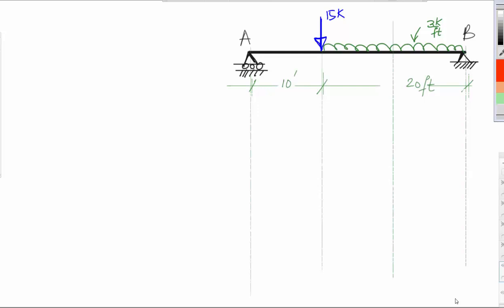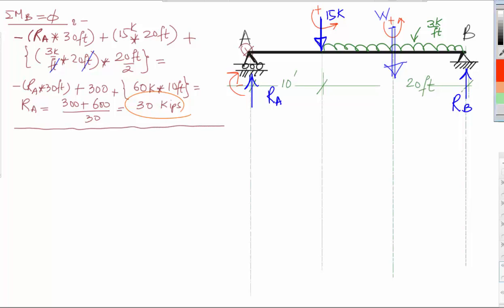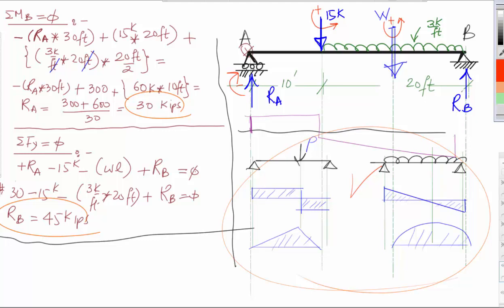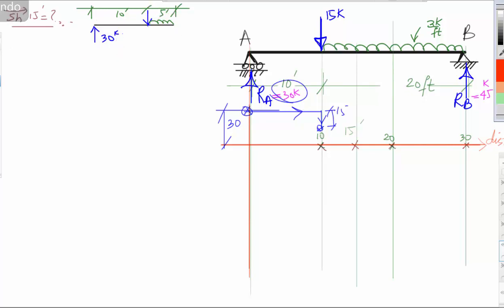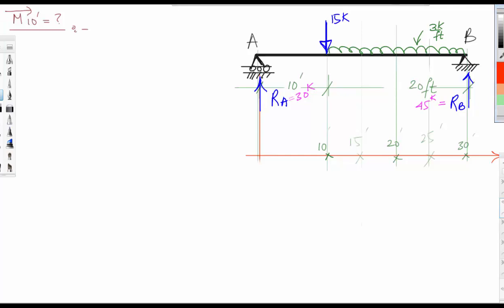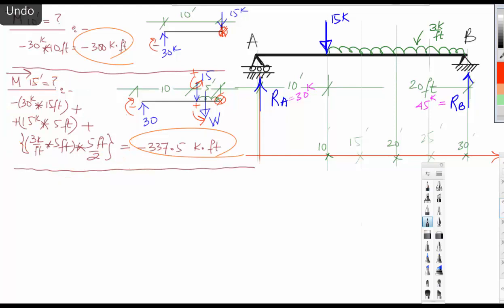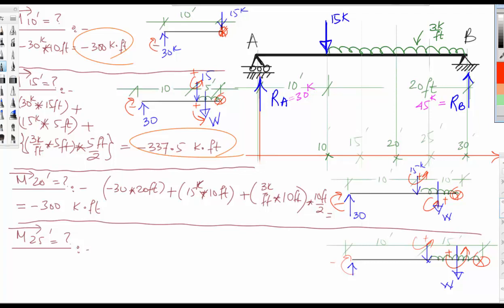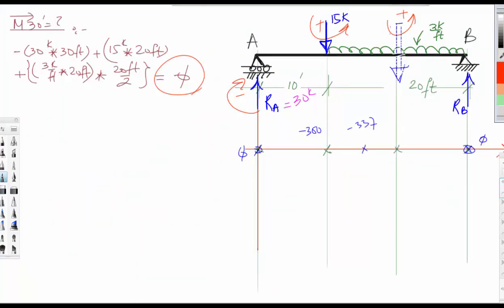Week 05 Strength of Materials BM and Shear diagram sketching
Sketching bending moment and shear force diagram for beams with variety of loads such as point loads and uniformly distributed loads and combinations